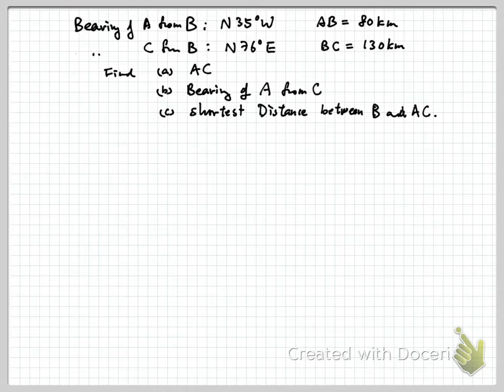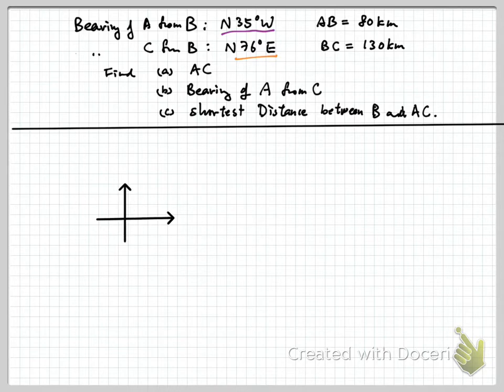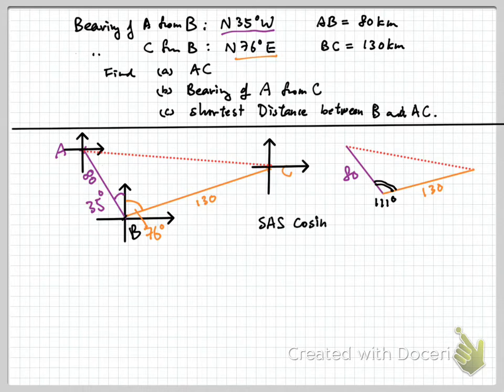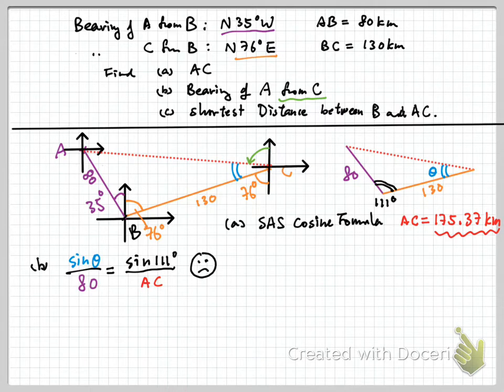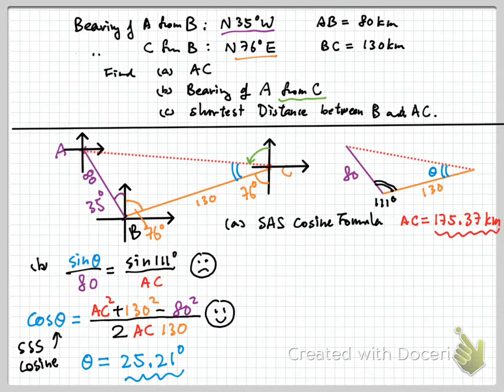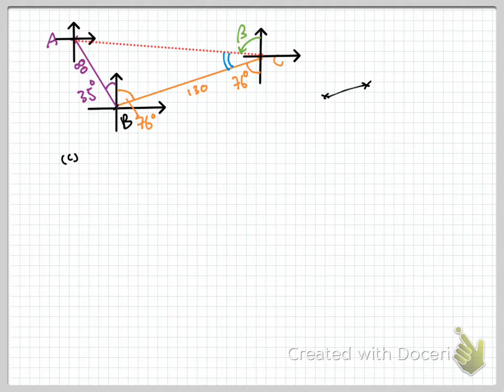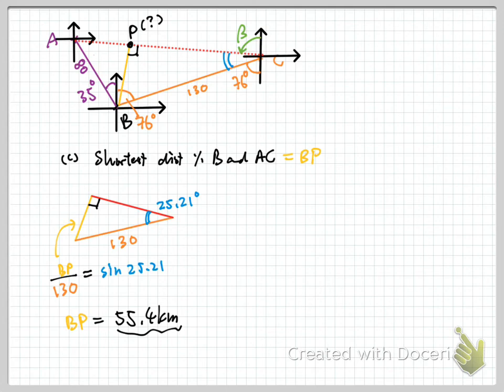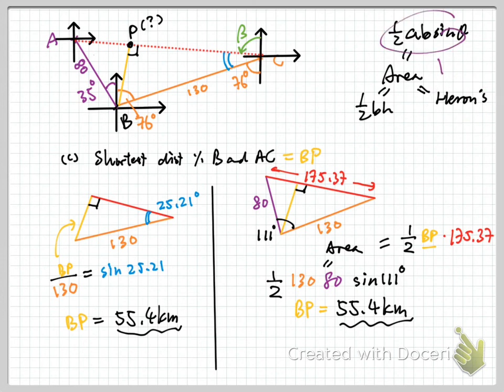2D problems part 5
Examples on bearings